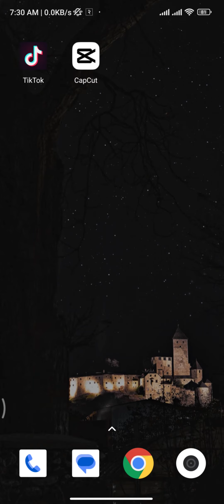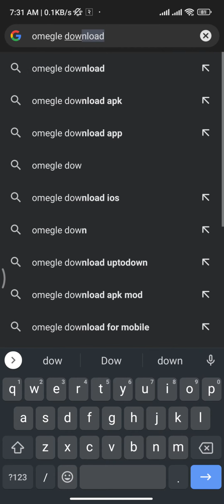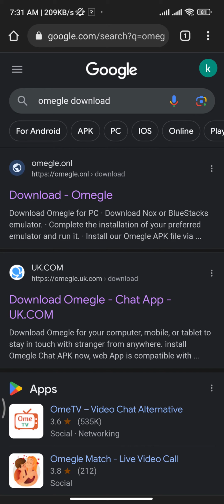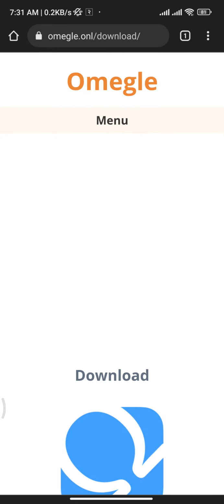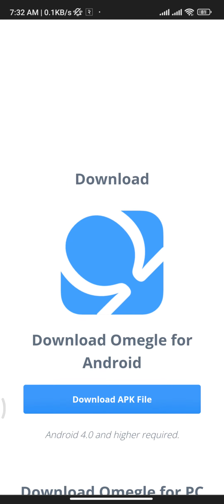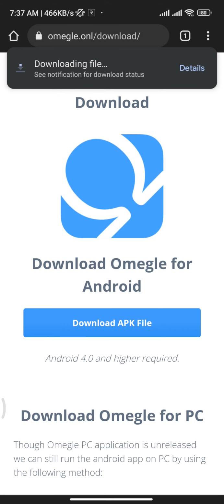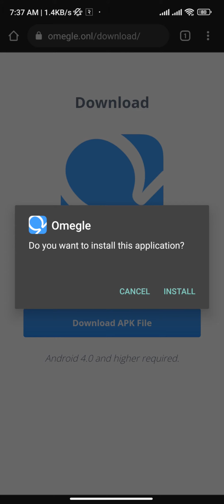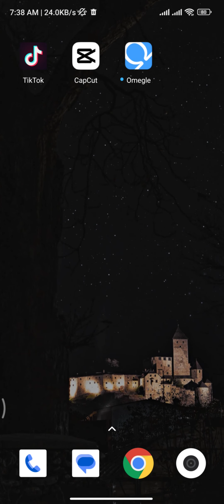How To Download and Install Omegle App On iOS & Android 2023?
Connect with people from around the world through random video chats with the Omegle app! In this comprehensive tutorial, we'll walk you through the step-by-step process of downloading the Omegle app. Whether you're looking to meet new friends, have interesting conversations, or explore different cultures, the Omegle app offers an exciting platform for connecting with strangers. Follow our instructions and start engaging in captivating video chats with people across the globe. Download the Omegle app now and expand your social horizons!